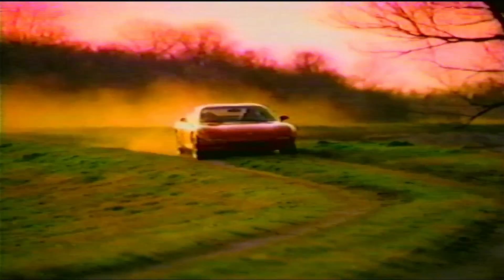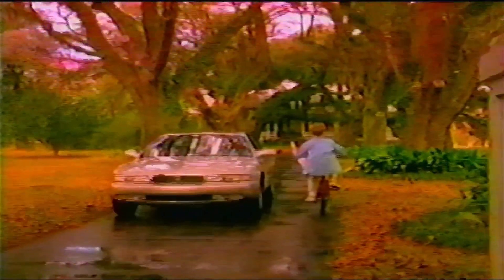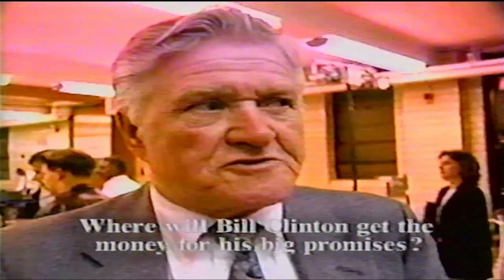WGNX 46 Atl Partial Oct 12, 1992, Commercials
This VHS was found in a Flea Market in Georgia. Today's tape contained the commercials from the first 30 minutes of Star Trek TNG Oct. 12, 1992. Enjoy all the commercials that aired that day.
Recommendation:
Sadly I've been out of green for a while now. My sleep has sucked. Its close to 4am when I edited this video. If I remember correctly when I got this video and went though it the first time I had me some Memory Loss. Not my fav strain but it did the trick for watching this video and brought me back to when I use to sit on the floor and play with my toys as my father watched this show.